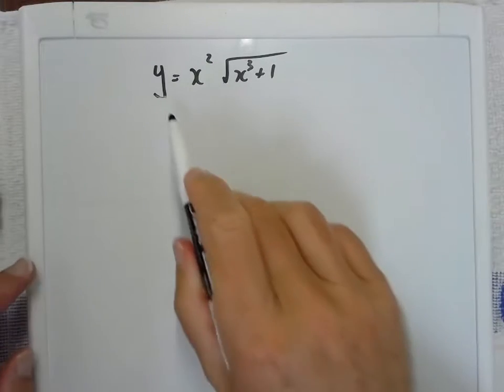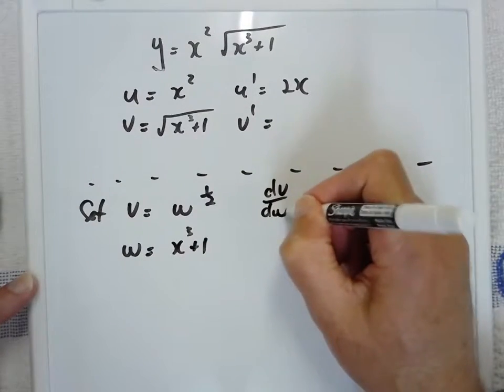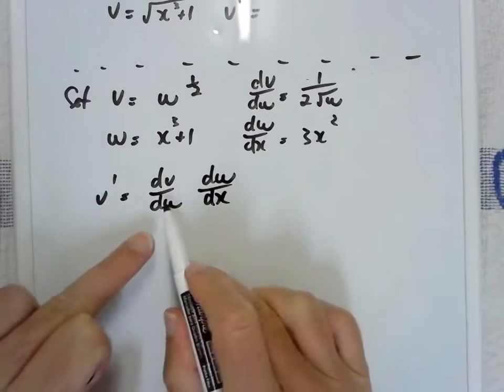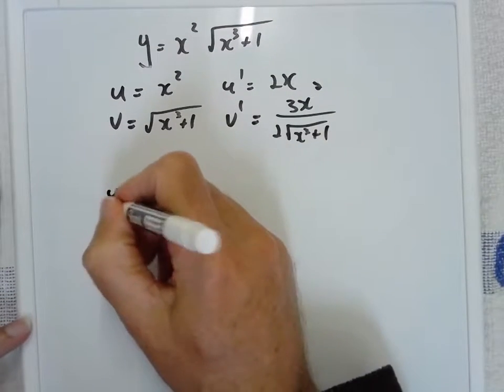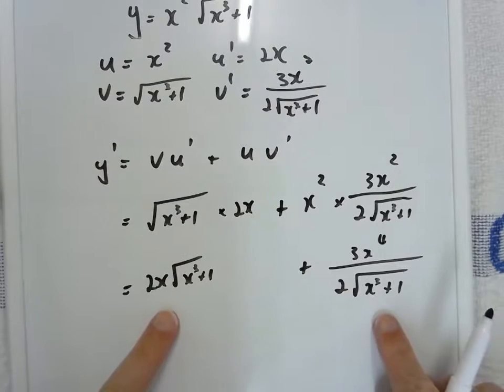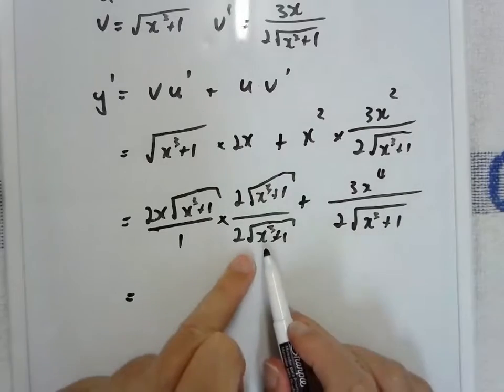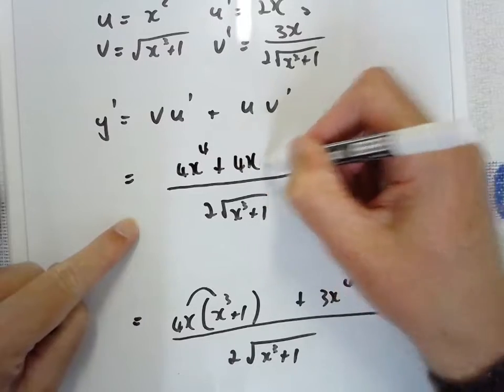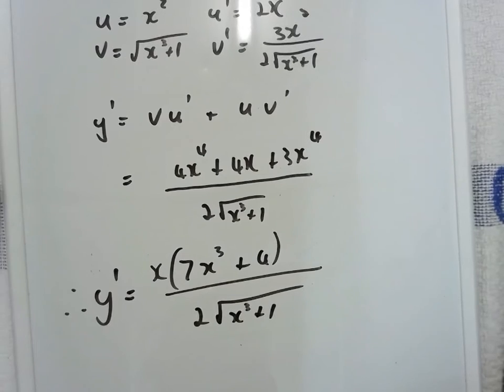Chain in a Product Harder